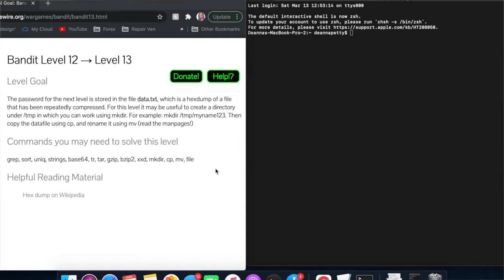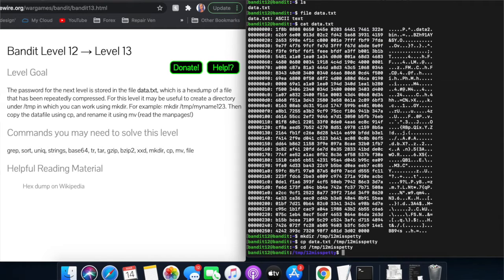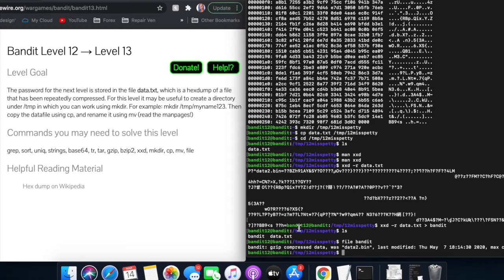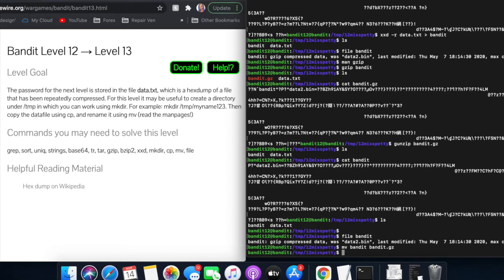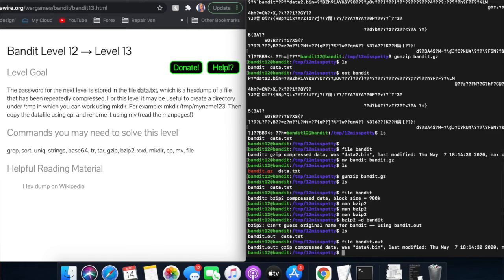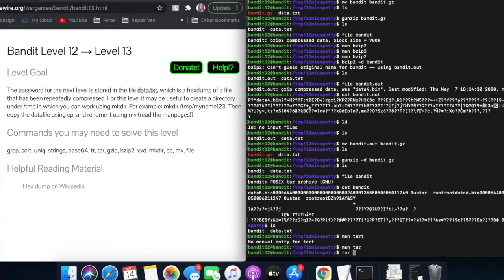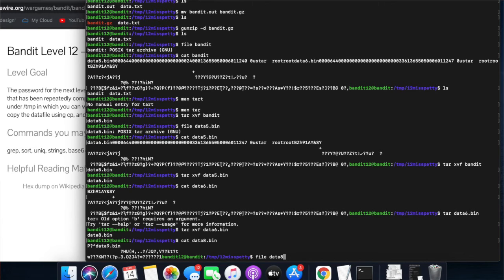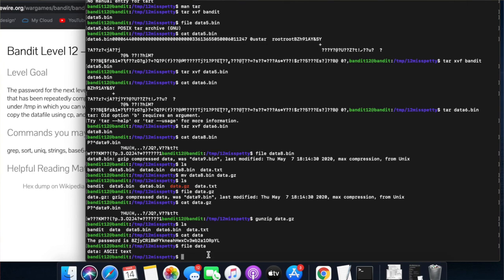Bandit Wargame | Level 12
Hello World !  I'm Miss Petty. I love computers and mobile devices which is what I have studied for a long time. I'm new to youtube and sharing what I do is new to me, but I promise there is more to come. I hope you guys like this video!